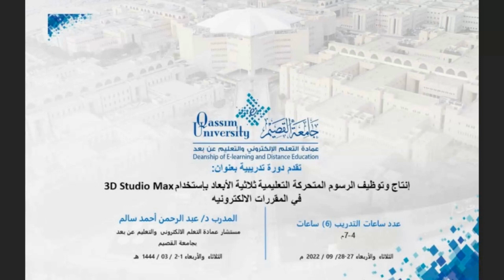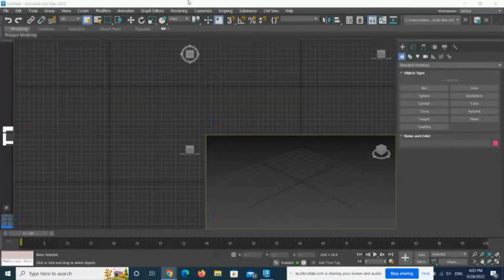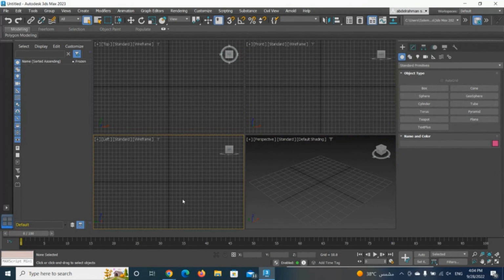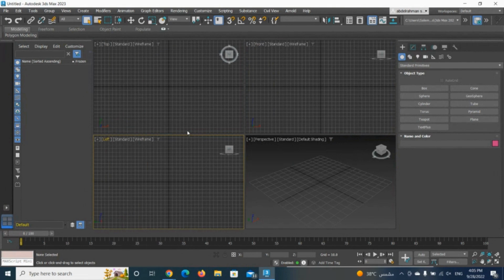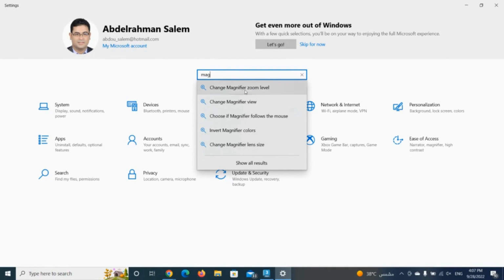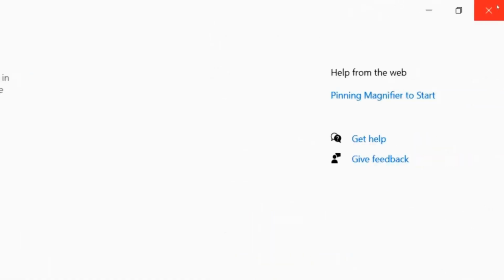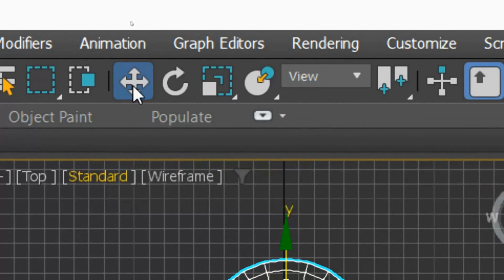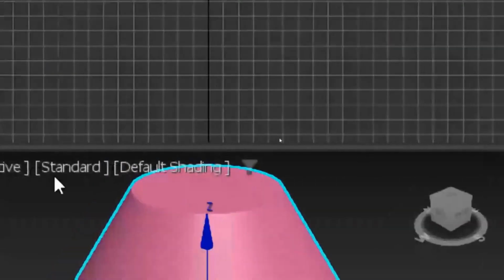16- Producing and employing 3D educational animation